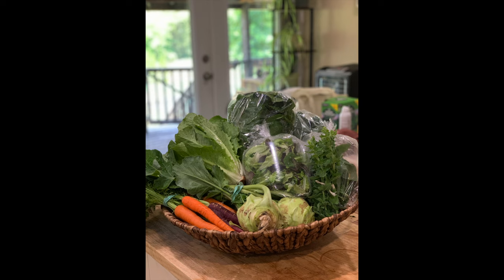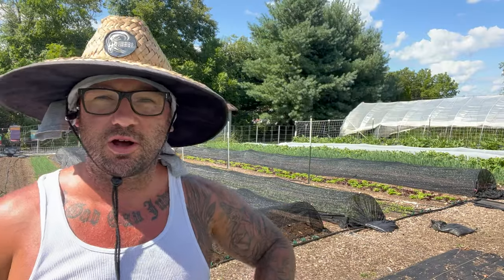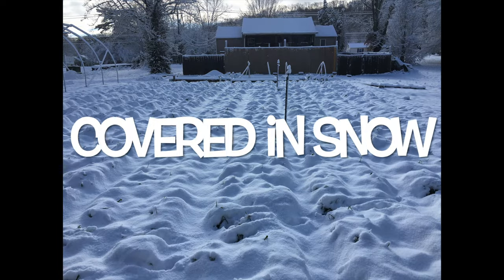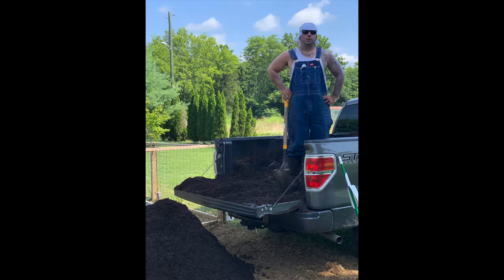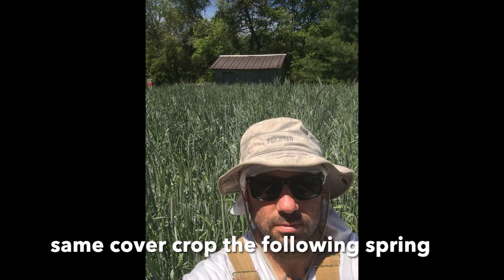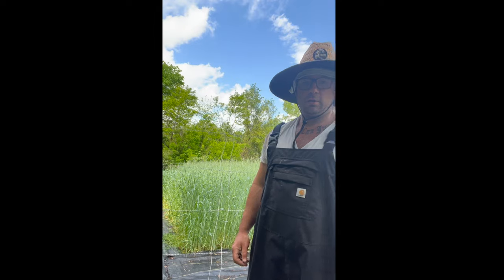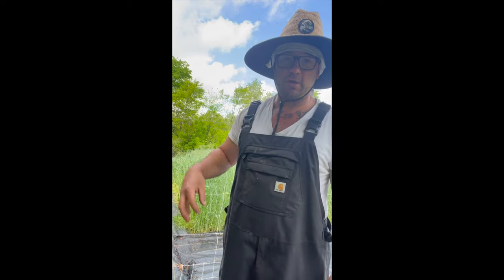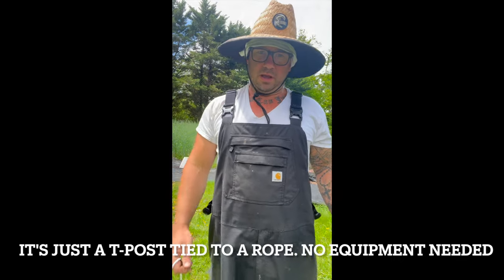HOW TO BUILD THE ULTIMATE NO-TILL GARDEN: USING COVER CROPS AS A SHEET MULCH!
In this in-depth journey spanning five years, join Chef Mikey, a former executive chef turned urban farmer, as he shares the secrets to creating the ultimate no-till garden. Discover the transformative power of cover crops as a sheet mulch technique, enriching the soil naturally and cultivating a thriving ecosystem in your garden beds. Follow along with Chef Mikey through the seasons as he documents the growth, challenges, and bountiful harvests in his small farm. Learn valuable tips, techniques, and the culinary wisdom that makes this garden truly exceptional. If you're passionate about sustainable gardening and delicious homegrown produce, this video is a must-watch. Get ready to embark on your own no-till gardening adventure and elevate your harvests to new heights!